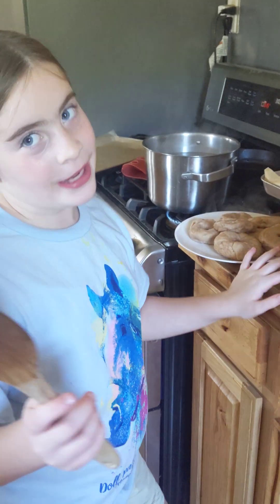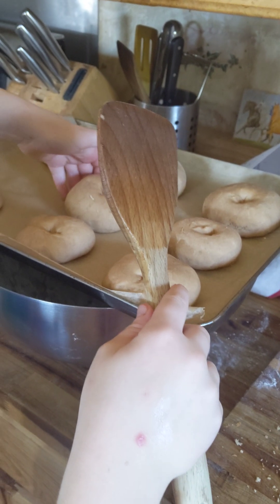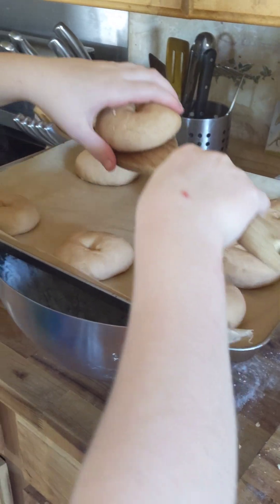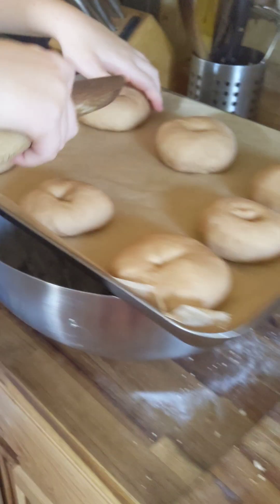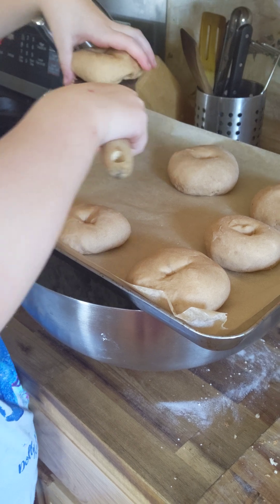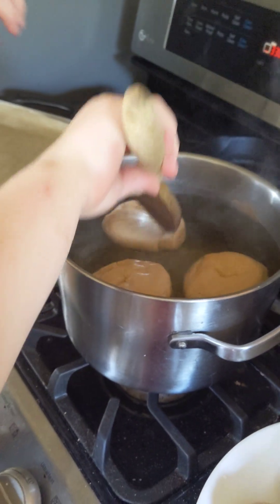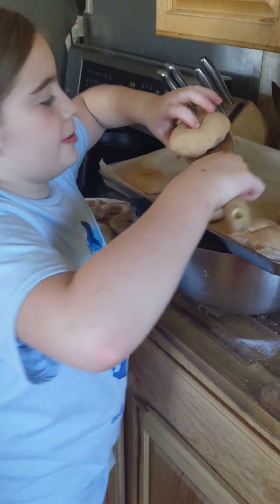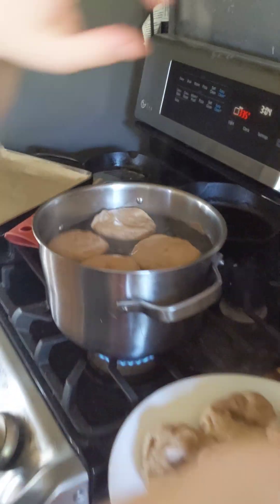Part 2: bagels